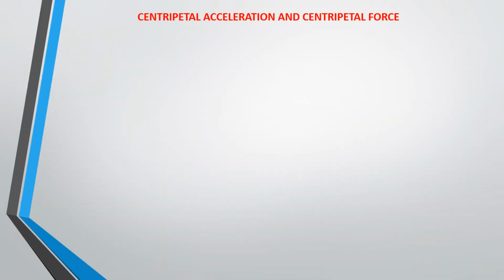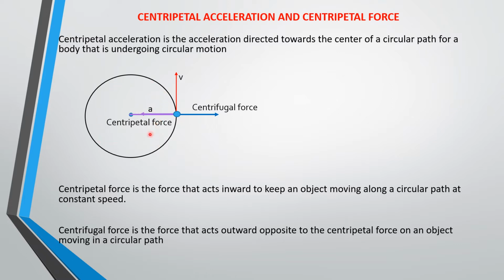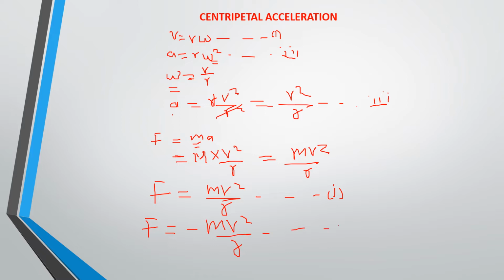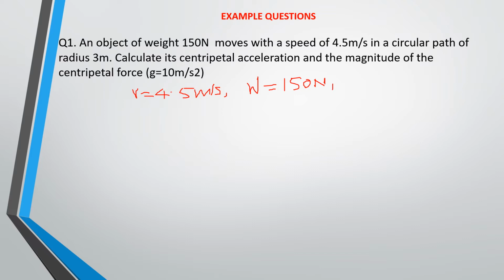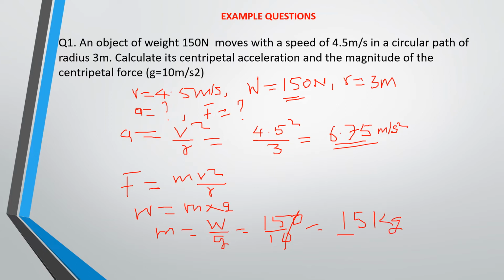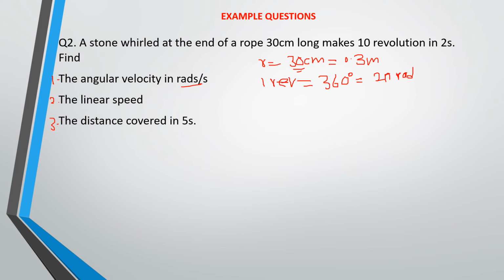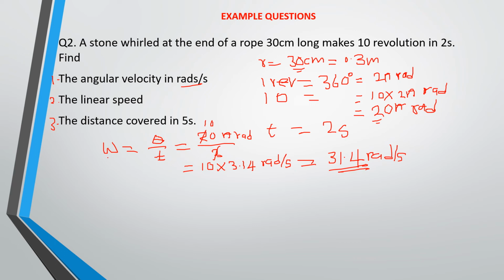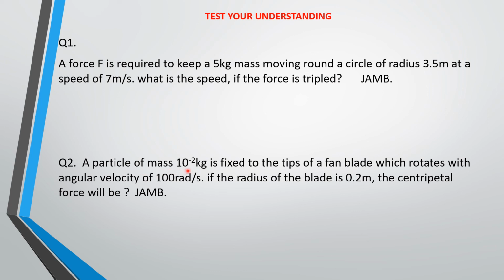Circular motion - Centripetal acceleration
This lecture will discuss centripetal acceleration, centripetal force and centrifugal force.